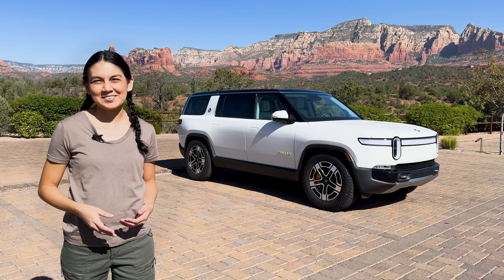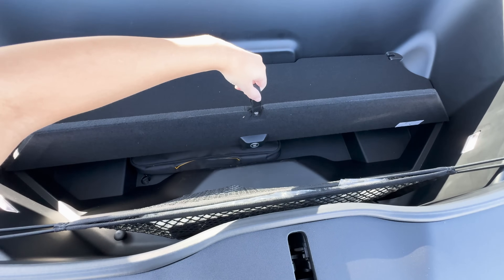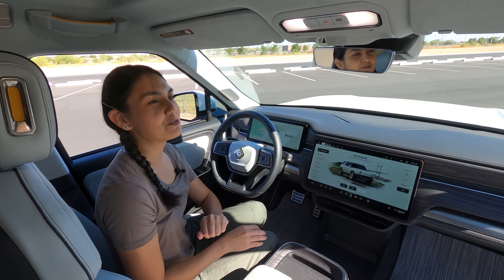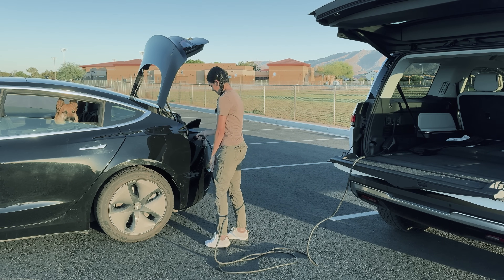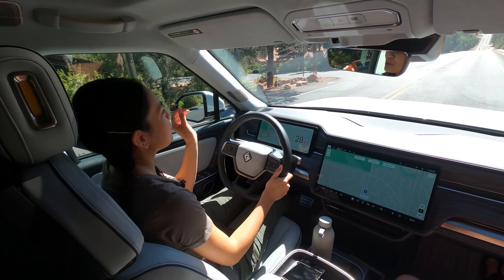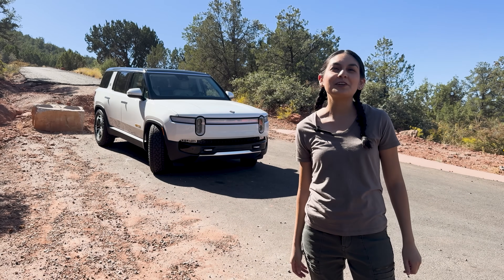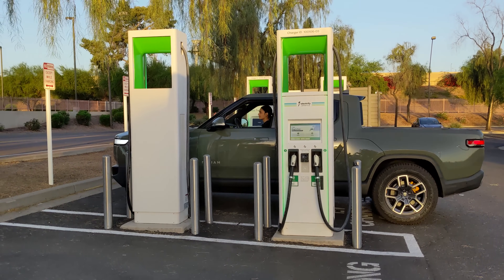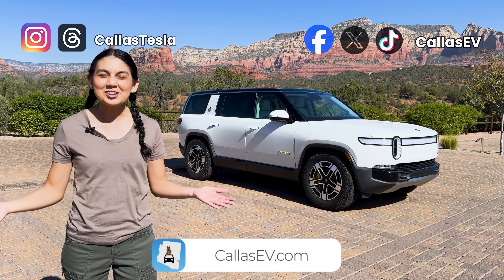Rivian R1S: The Most Versatile Electric SUV Yet!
2023 Rivian R1S Quad Motor with large pack. Explore the R1S as we get a closer look at the exterior and interior. We take it for a spin and test out its charging rate.

00:00 Intro
00:40 Price and Stats
01:48 Exterior
04:35 Interior
07:25 Driving
10:30 Battery & Motor Stats
12:13 Rivian Adventure Network
14:57 Charging Test
16:17 Ending